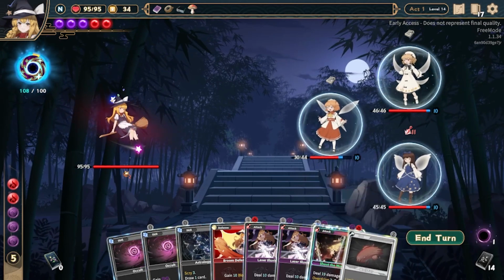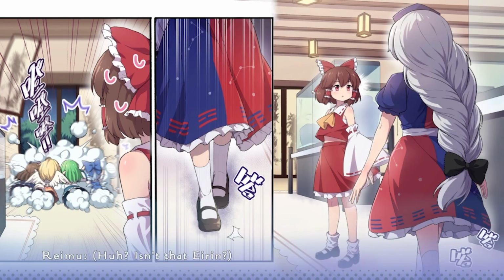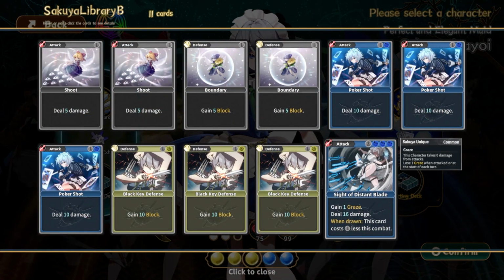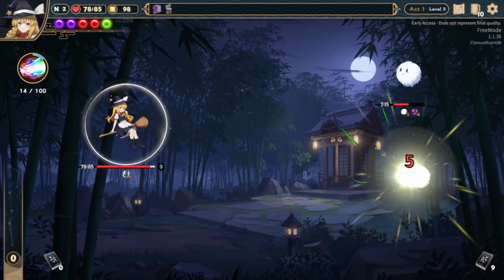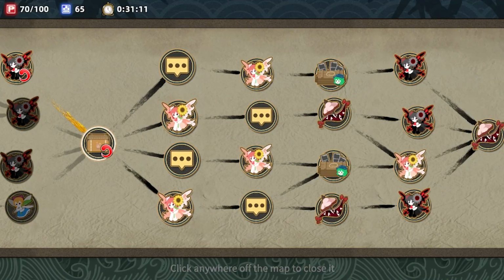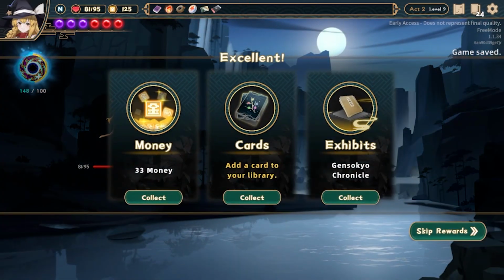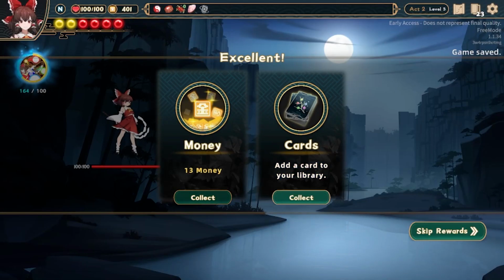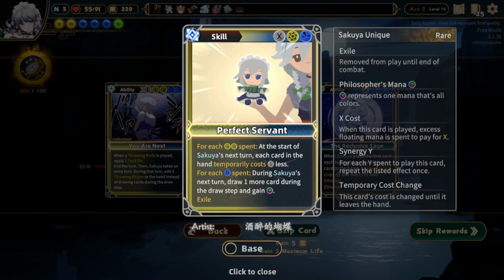Touhou Lost Branch of Legend | AspreyFM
The Jeweled Branch of Hourai has been stolen(?) and Kaguya has put out a reward of any of her treasures for it's return. Now it's up to Reimu, Marisa or Sakuya to recover the stolen exhibit in this Touhou-themed roguelike deck-builder heavily inspired by, well, the Spire!